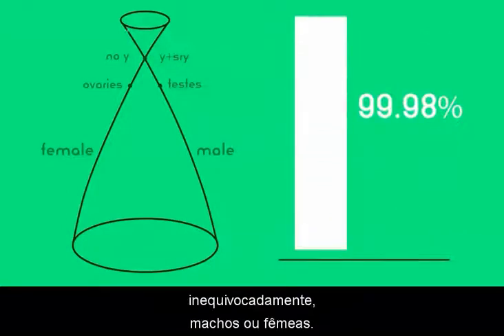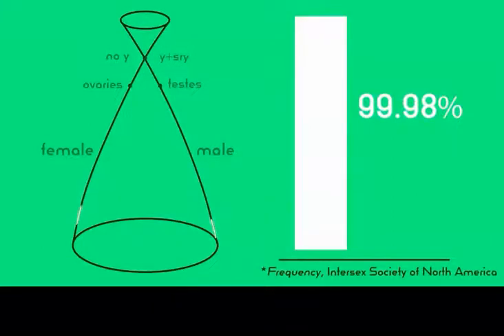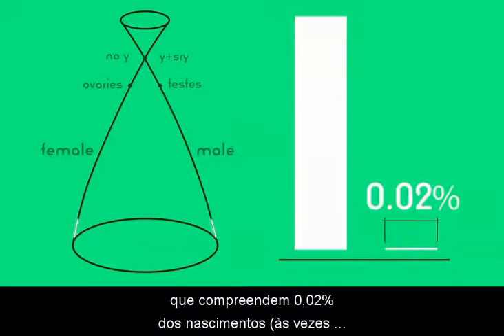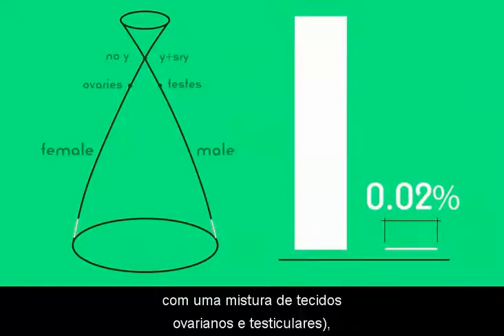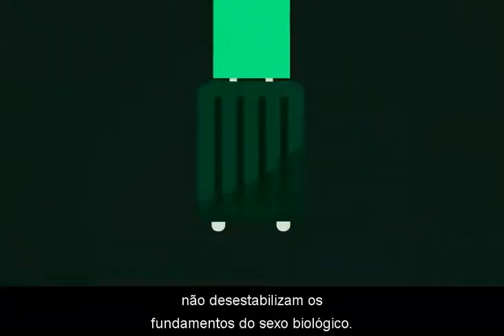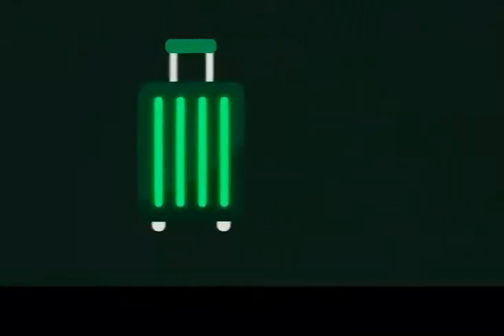Sexo vs gênero - Quais as diferenças?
Segue vídeo do Paradox Institute, traduzido para o português.

Visite o vídeo original para conferir as referências científicas.